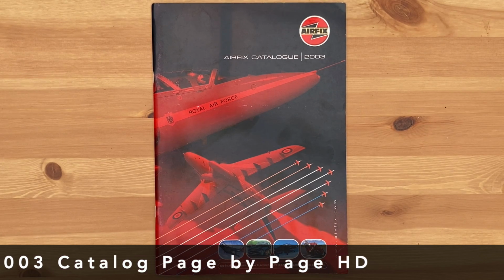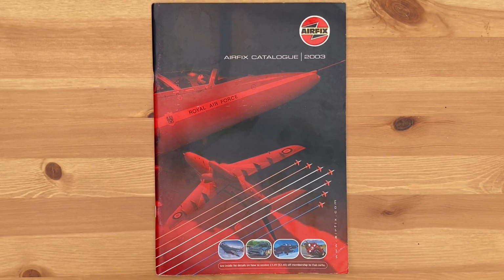Airfix Catalogue 2003 (Vintage Catalog) Page by Page HD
We turn back time and go through the Airfix Model kit Catalogue one page at a time.. 2003 was the year of a new 1/72 scale North American F-86F Sabre and Northrop F-5E Tiger II. A 1/48 scale Hawks, 100 and Red Arrow..  It was also the year of the 60th anniversary of 617 Squadron , which airfix created and Released Guy Gibson's DamBusters Lancaster.

So put this video on HD 1080p and make it full screen.. sit back and enjoy this Catalog page by page

Tools.

26mm version

41mm version